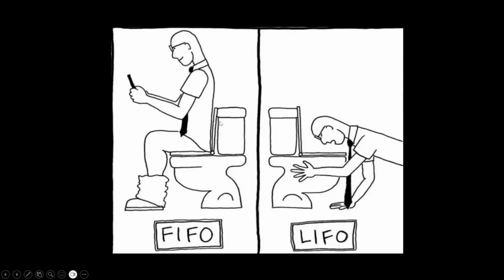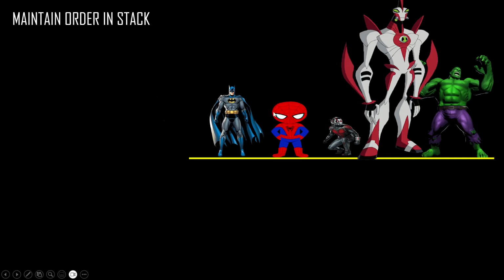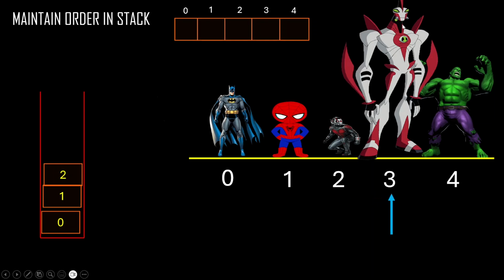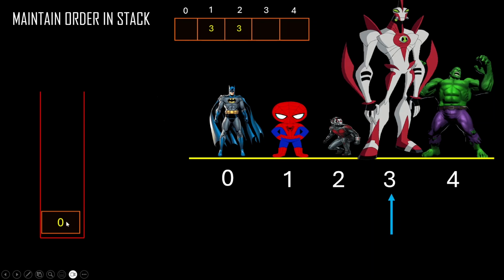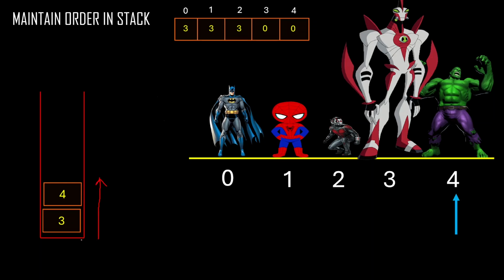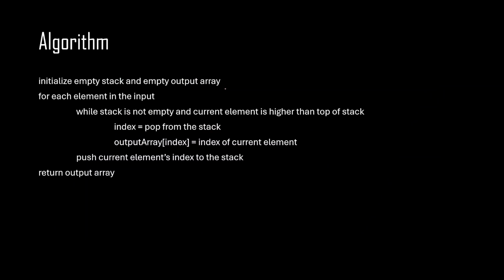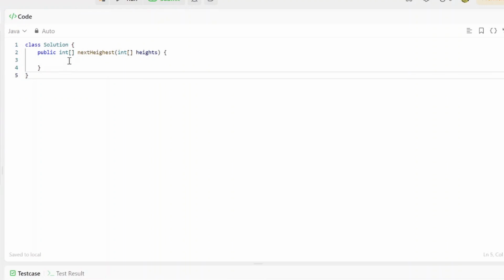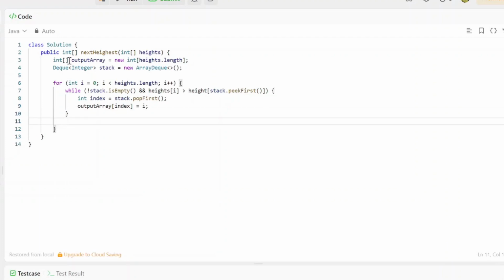Monotonic Stack | Data Structures | Next Higher Element | Next Smaller Element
In this video let's learn about Monotonic Stack.
Here are some leet code problems you can practice on Monotonic Stack